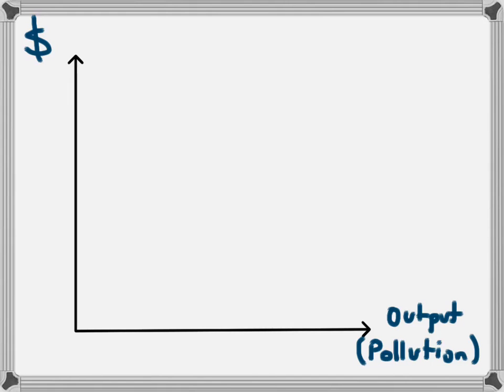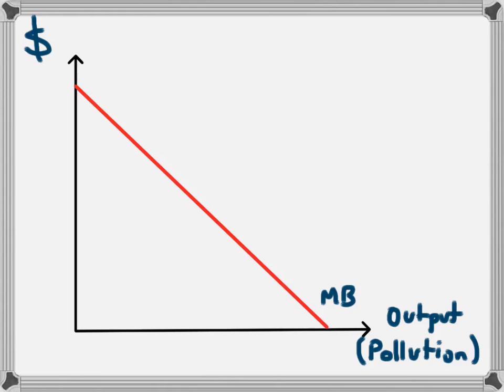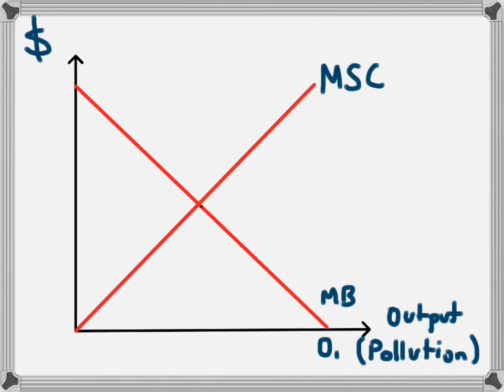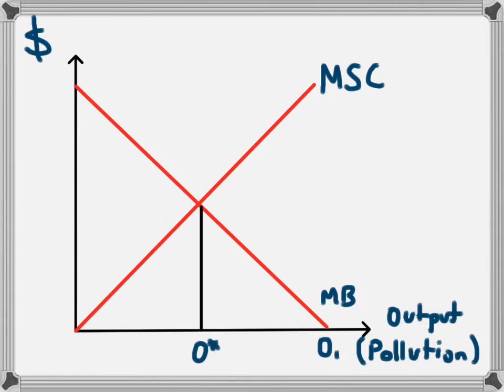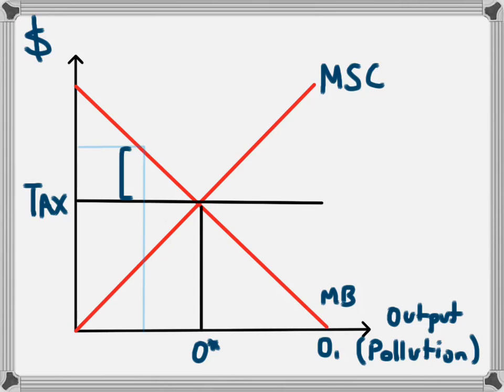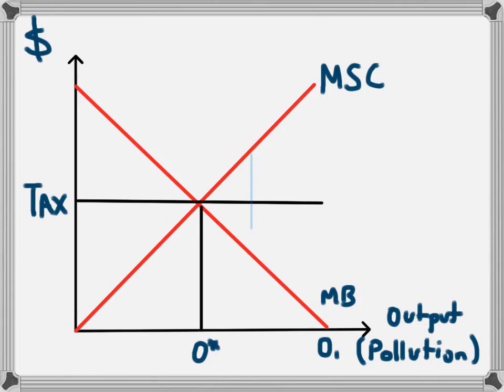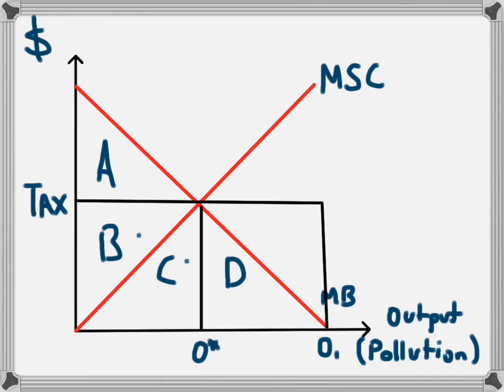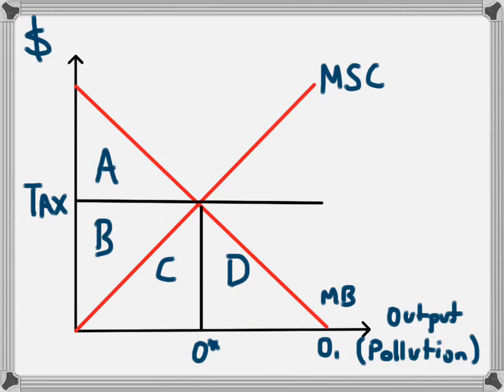Negative Externalities (Carbon Tax) Diagram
This video uses a diagram to show the effectiveness of a carbon tax in achieving a socially optimal level of pollution.